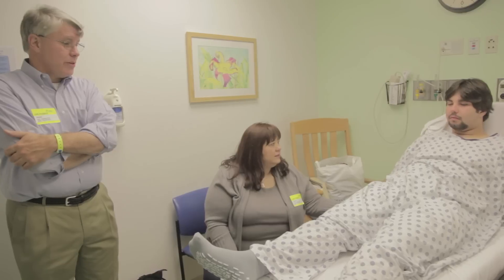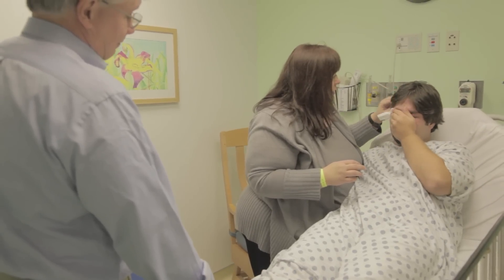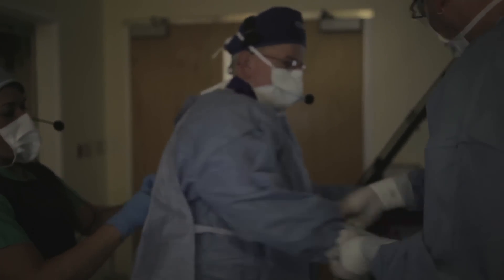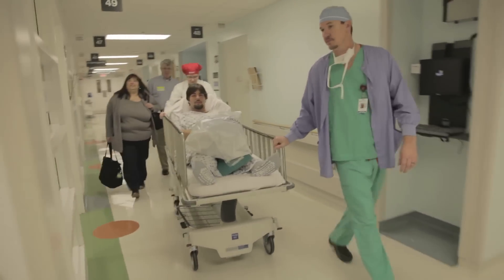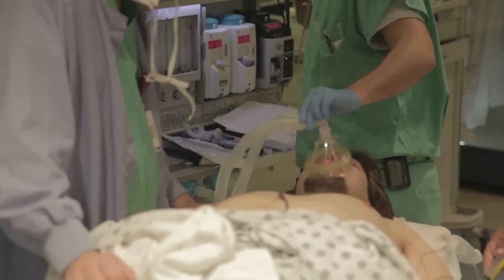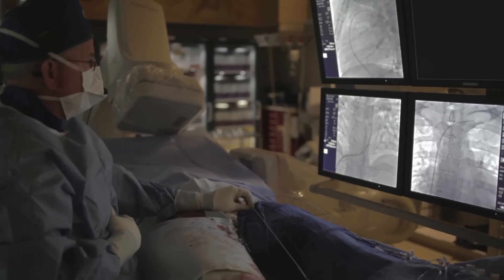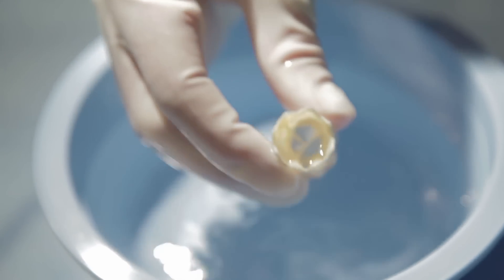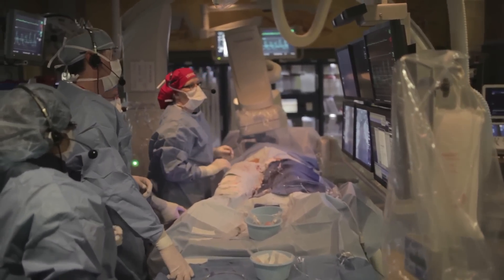Adult Congenital Heart Disease: Mark's Story (Part 3)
Why would a college student from Buffalo, New York travel 350 miles across 3 states to recieve treatment at a children's hospital in Columbus, Ohio? Because Nationwide Children's offered that student something he couldn't find anywhere else. A plan to fix his heart and avoid multiple open heart surgeries over the span of his life.

Meet 20-year-old Mark Morris. Mark was born with Tetralogy of Fallot with Pulmonary Atresia. Tetralogy of Fallot is a congenital heart defect that is made up of 4 problems and results in not enough blood flow to the lungs:
• Ventricular septal defect (VSD): A hole between the 2 bottom pumping chambers of the heart (ventricles)
• Pulmonary stenosis: Narrowing of the arteries that supply blood to the lungs
• Overriding of the aorta: The aorta (major artery that supplies oxygen blood to the body) normally comes off of the left ventricle. In TOF, it sits over both the ventricles and "straddles" the VSD.
• Right ventricular hypertrophy: Increased thickness of the walls of the right pumping chamber (ventricle).

Adolescents and adults with congenital heart disease have different considerations than children. The Adolescent and Adult Congenital Heart Disease (ACHD) Program at Nationwide Children's was created to meet the medical and surgical needs of this unique and complex population, and is comprised of a dedicated team of medical experts who have devoted their careers to the care of these patients.

Join Mark and his family for three life-changing days at Nationwide Children's Hospital. Be there as Mark undergoes testing and treatment, and makes decisions with the help of our ACHD team.

To learn more about the Adolescent and Adult Congenital Heart Disease program at Nationwide Children's,